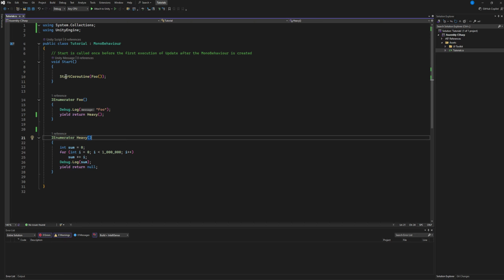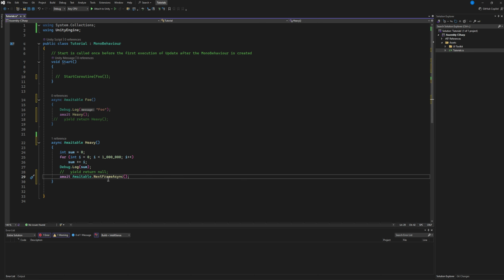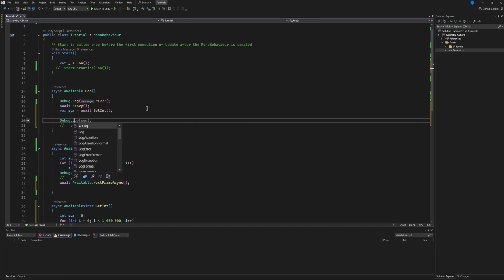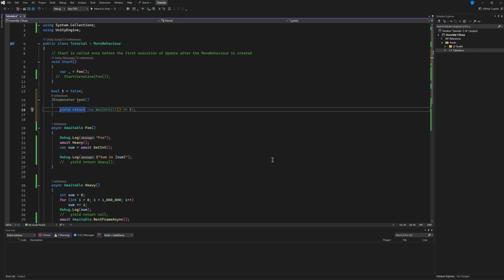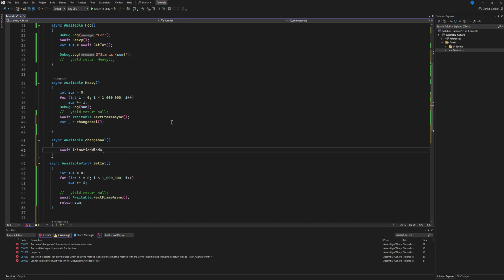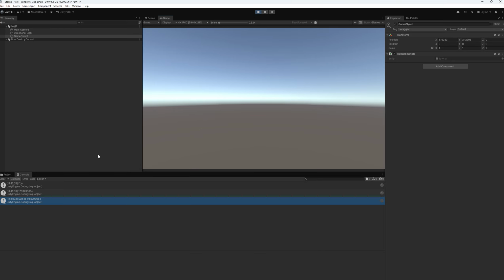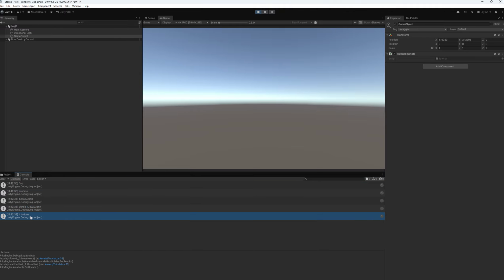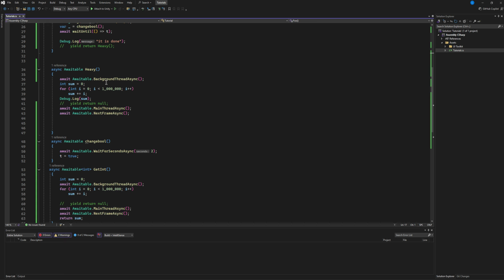Unity Replace all your Coroutines with this